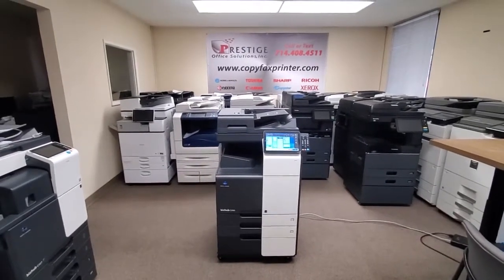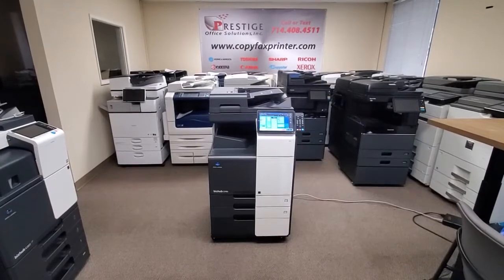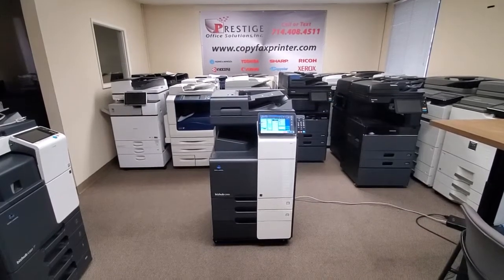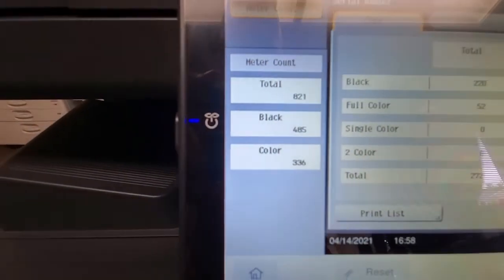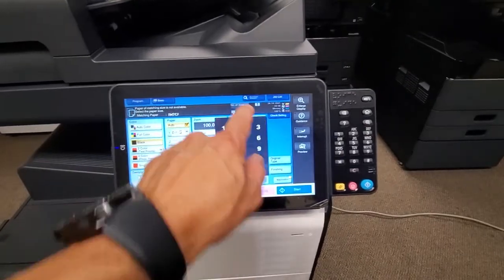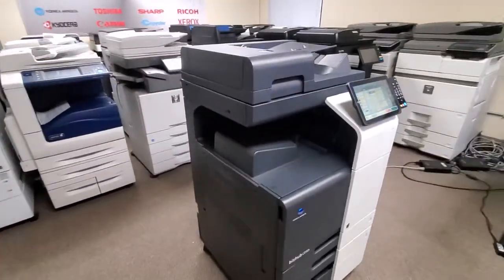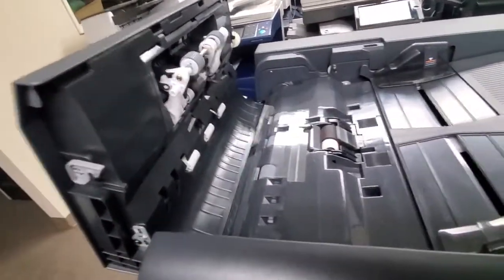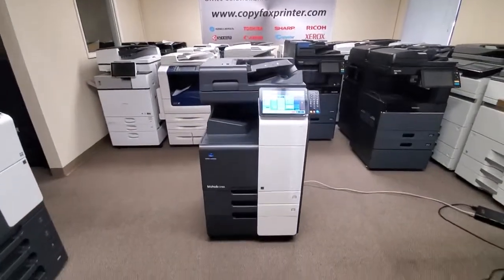Konica Minolta bizhub c250i. Demo Unit. Only 821 copies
Konica Minolta Bizhub C250i Color Copier-Printer-Scanner for sale. Save up to 80% when buying used.